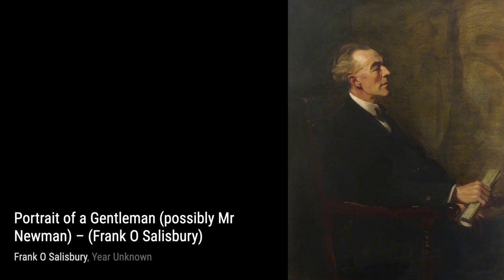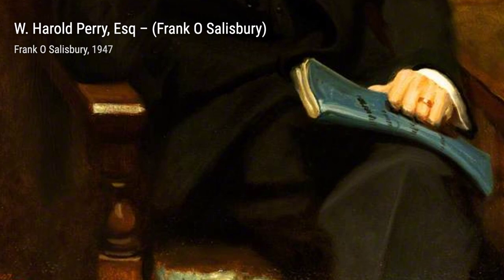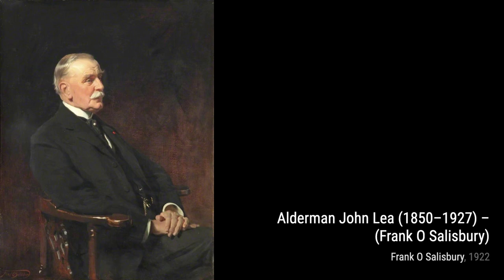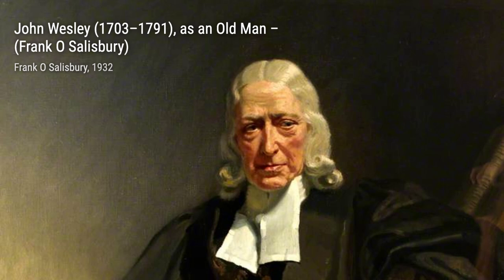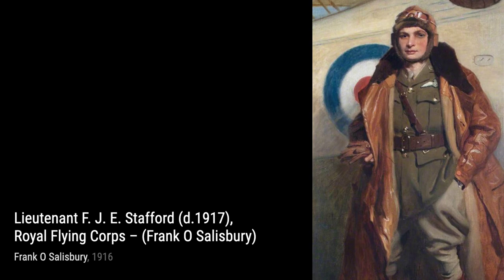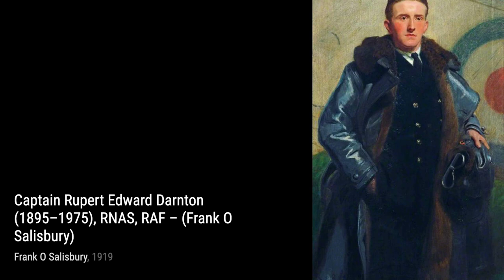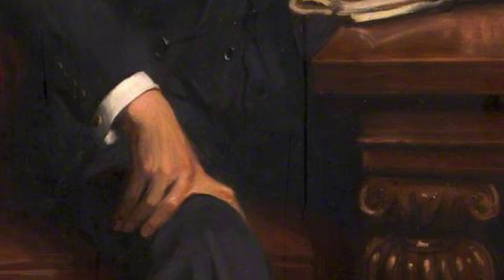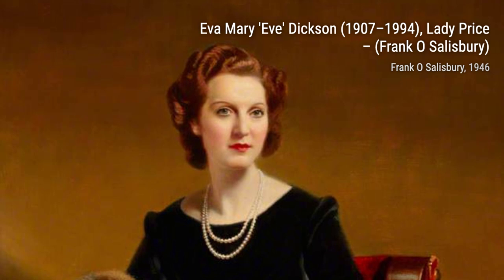100 Drawings and Paintings by Frank O. Salisbury: A Stunning Collection (HD)(Part 5)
Francis Owen Salisbury was an English artist who specialised in portraits, large canvases of historical and ceremonial events, stained glass and book illustration. In his heyday he made a fortune on both sides of the Atlantic and was known as "Britain’s Painter Laureate". His art was steadfastly conservative and he was a vitriolic critic of Modern Art – particularly of his contemporaries Picasso, Chagall and Mondrian.